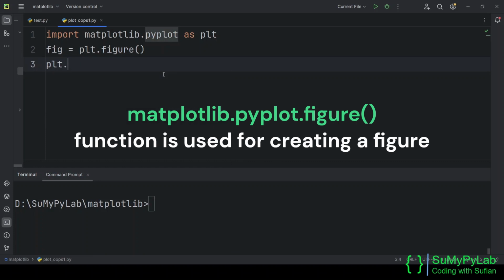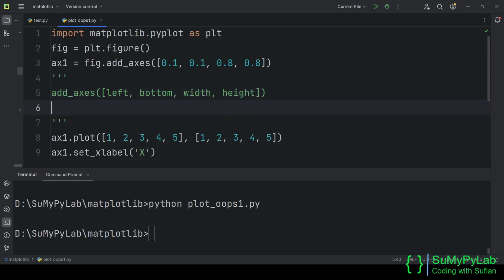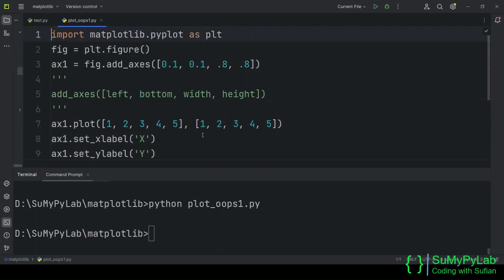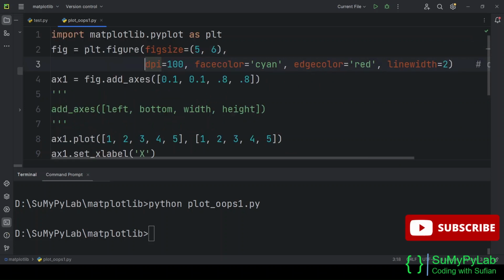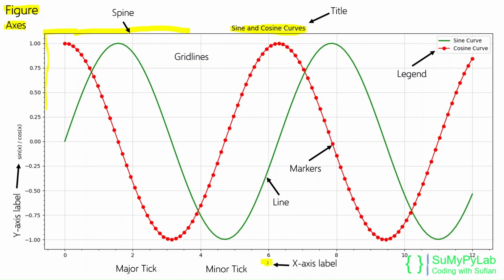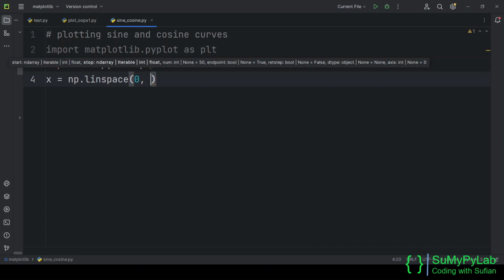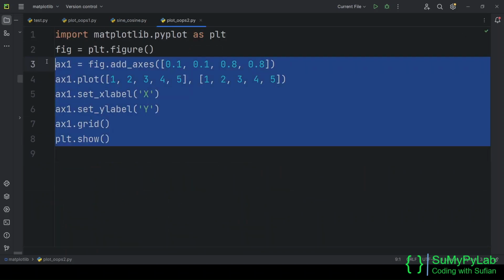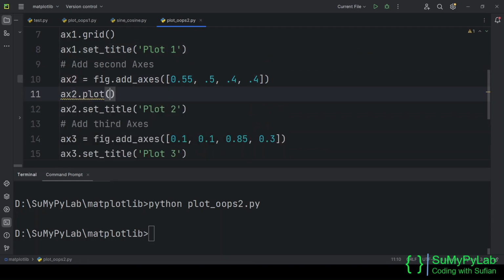Data Visualization using Matplotlib Object Oriented Approach | SuMyPyLab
Data Visualization using Matplotlib Object Oriented Approach | Lesson 3 | SuMyPyLab

How how to plot using Matplotlib in Object-oriented Approach. Very interesting lesson for serious learners. The Figure and Axes objects are explained in detail. The anatomy of a Matplotlib plot is also explained in such a way that even the beginners can understand easily. The plots are drawn from scratch so that the whole concept is clear to the learner.